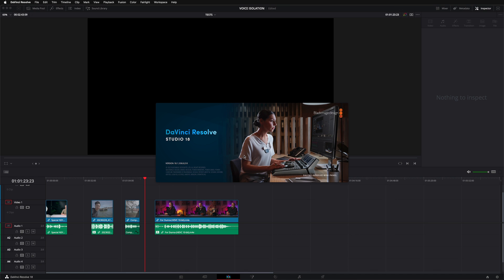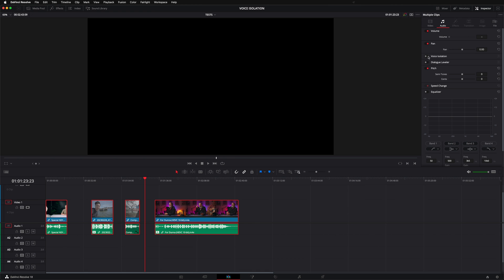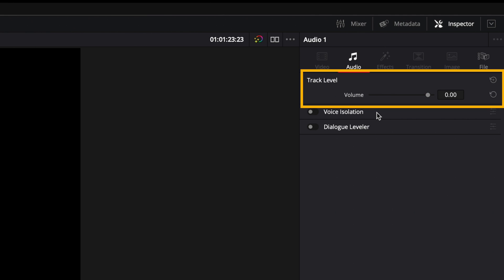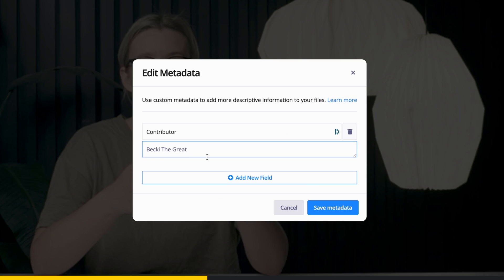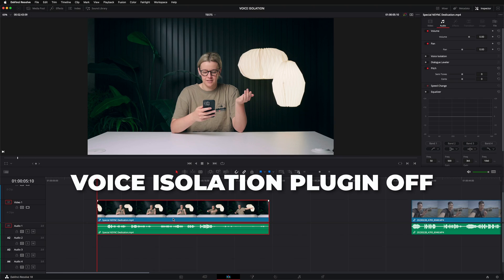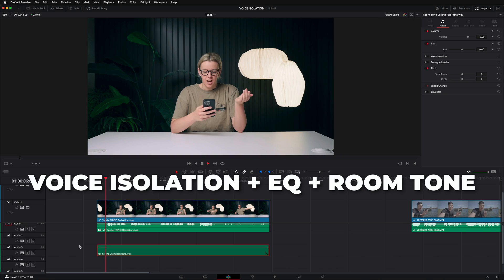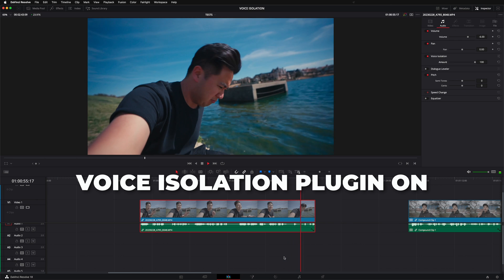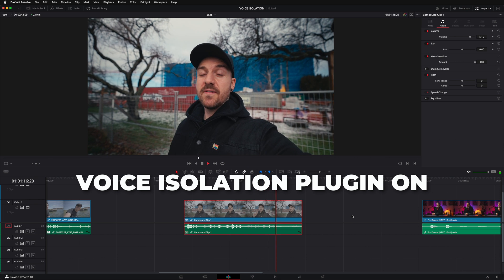BAD AUDIO? Fix It With This!!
Can you fix noisy, unintelligible audio in your videos with Davinci Resolve 18's Voice Isolation? I asked @BeckiandChris @iPhonedo and @SidneyDiongzon to help me put it to the test!
The first 200 people to sign up for Sony's Ci Media Cloud using the code "PRO-DDI" at checkout will get a 3 month PRO membership for FREE

Table of Contents:
0:00 - The Davinci Resolve Voice Isolation Plugin
1:18 - How to use Davinci Resolve Voice Isolation
2:00 - Using voice isolation on audio clips
2:59 - Using voice isolation on an audio track
4:05 - Getting the test clips via Ci Media Cloud (sponsored)
5:30 - Test 1- Becki & Chris, far away mic with background noise
7:10 - Test 2 - Sidney Diongzon, water in background
8:40 - Test 3 - Vlogging in front of construction
9:28 - Test 4 - iPhonedo, music in background
10:50 - Final Thoughts
11:51 - Emo things

*My Main Gear*
*Cameras*
*Lenses*
*Tripods*
*Audio Gear*
*Lighting*
▸ Key Light - Amaran 300C
*Bags*

Ci Media Cloud Promotion includes 3 free months of Pro subscription plan, for the first 200 new users to redeem the promotion. Valid for new users only and a credit card will be required at checkout. Cannot be combined with any other offer and can only be used once. At the end of the promotional period, the plan will be charged at a rate of $15 USD monthly, unless canceled prior to the next billing cycle.